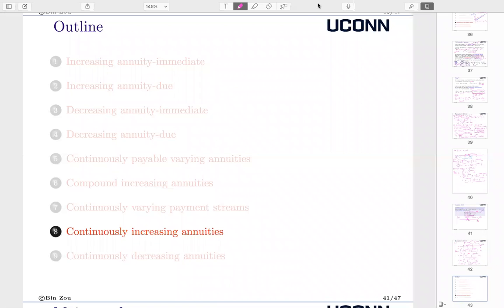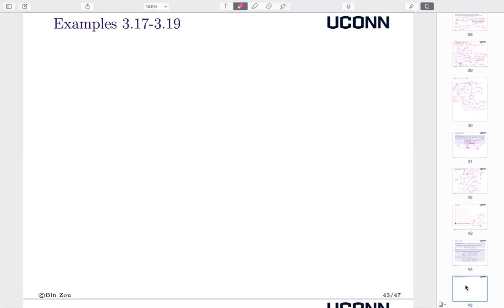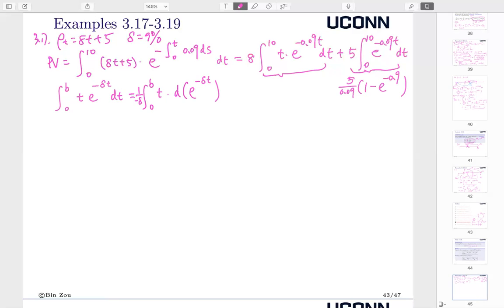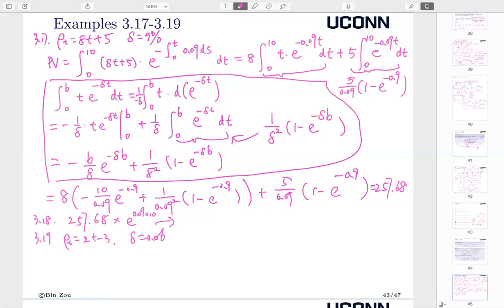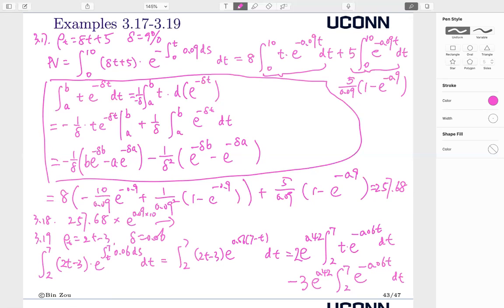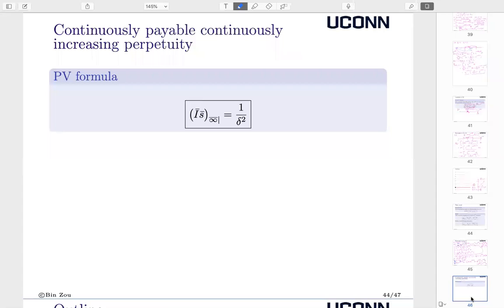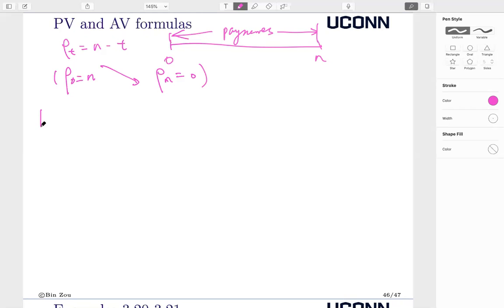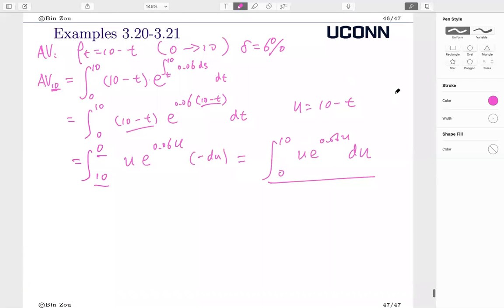[MATH 2620 Financial Mathematics] Lecture 29: Ch3 Continuously Increasing/Decreasing Annuities